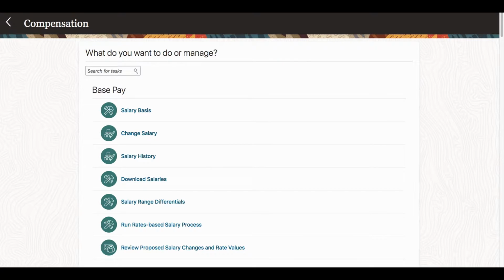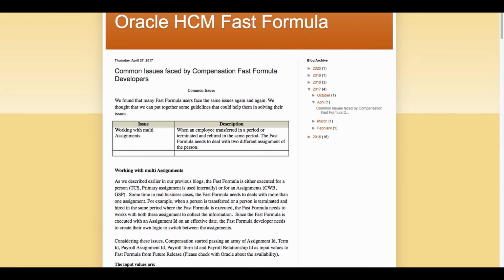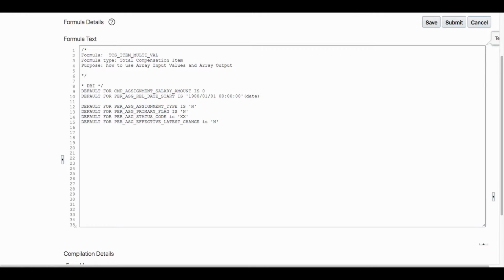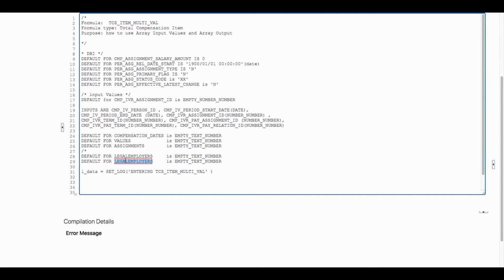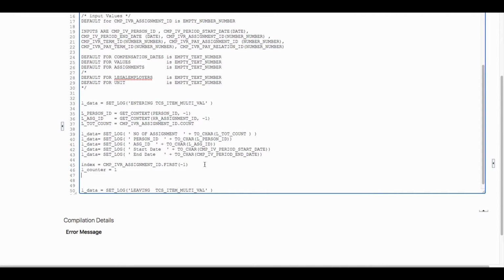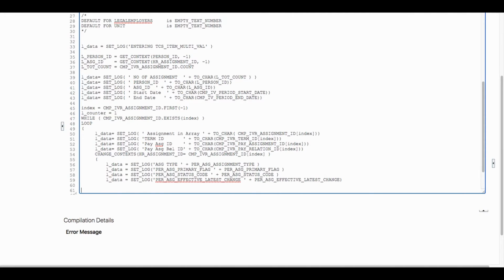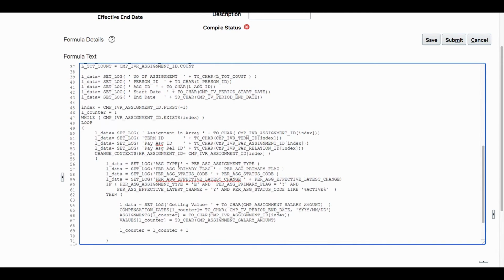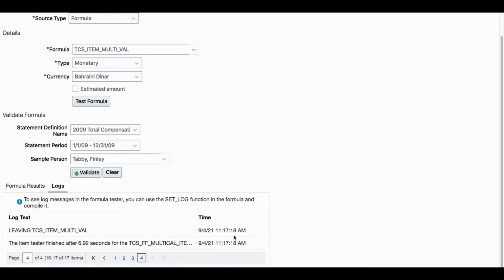Total Compensation Item Formula 3 - Oracle Fusion HCM Fast Formula Tutorial - 6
Explains how to create Compensation Item Formula with Array Input and Array Output.